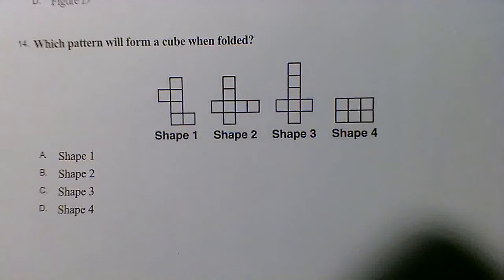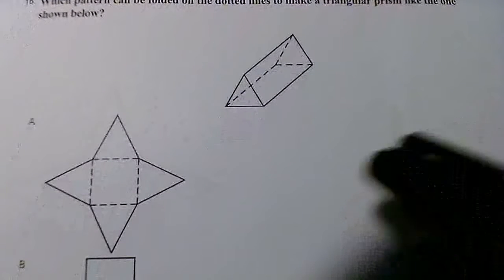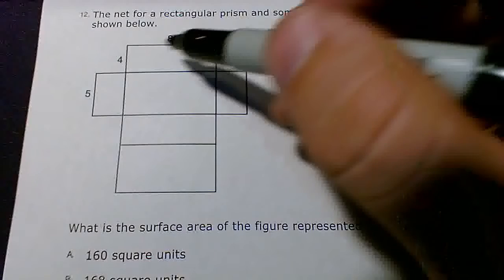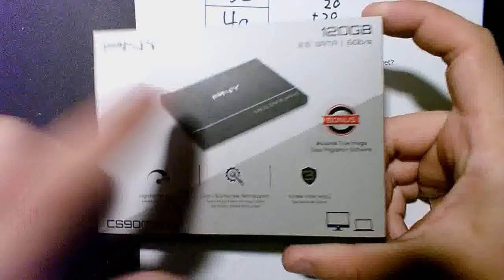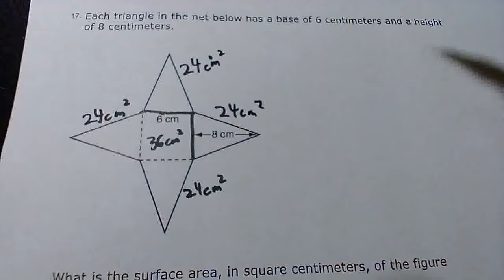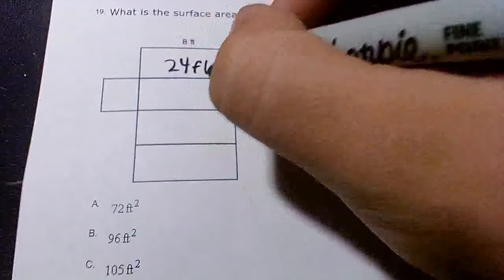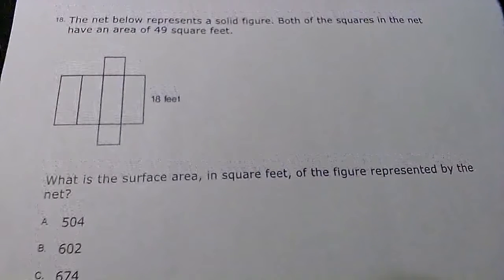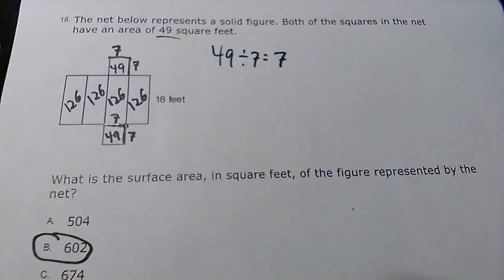Surface area and nets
Students from 2018. sorry it took a bit longer than usual. Here's an overview of surface area and the nets of 3D figures.

*0:00  Harris Cole X Aso - Close to
*2:16  Remulak X Liphe -
4:57  J’san - Movie Scene
*7:24  Fujitsu - Sand Castles
*9:53  Harris Cole X Aso - safe , now
13:02  Leavv - Tomorrow
*15:53  plusma - albatros
18:38  tusken - winterrain